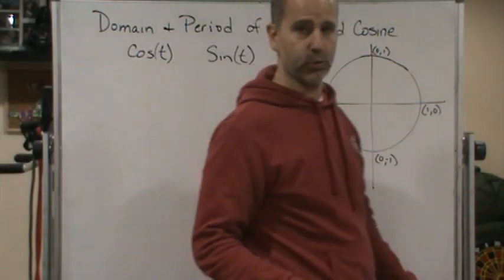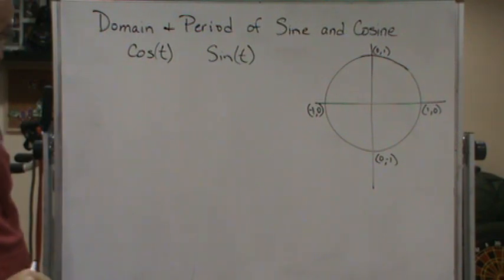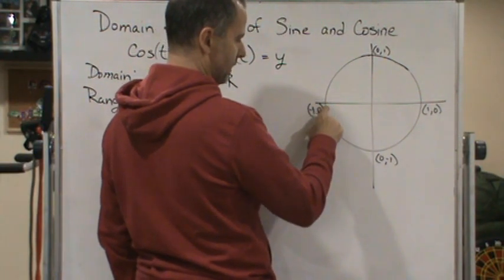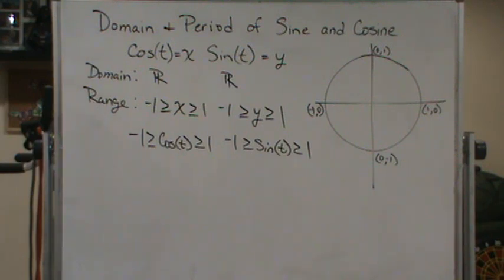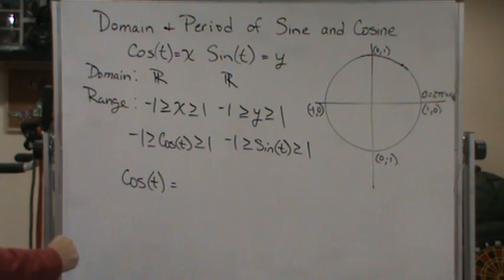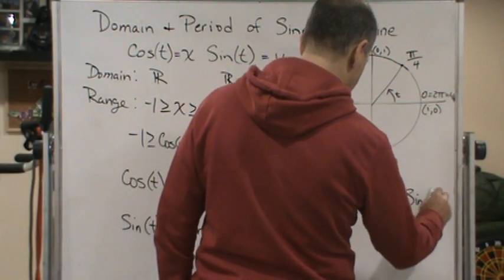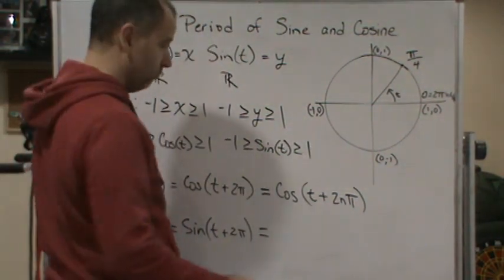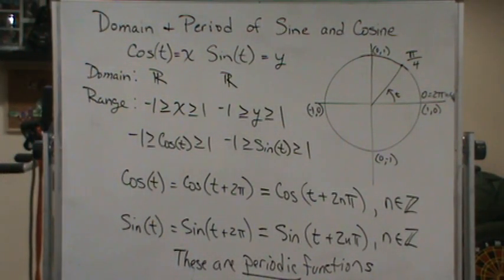MTH123 Trigonometry The Trigonometric Functions Domain and Period of Sine and Cosine